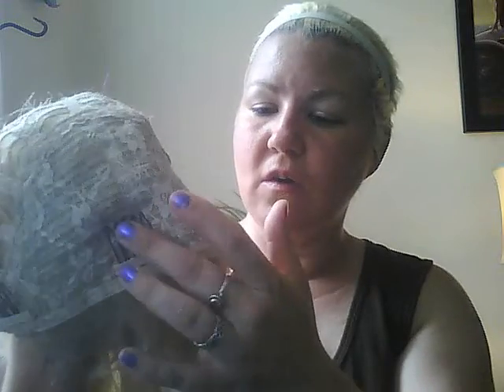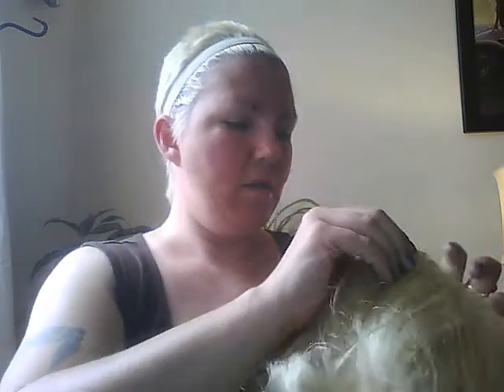Shyla wig review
I purchased this unit from LHB.com ( lhboutique.com )
It cost $39.99 and was shipped rather quick. I cut the hair to try to make bangs but It just made it harder to manage:( I love the color but I wish that there was some streaks of 27 or something in it. I will be purchasing her in a darker color soon!!! The curls are very bouncy and the length is perfect! Let me know what you think:)